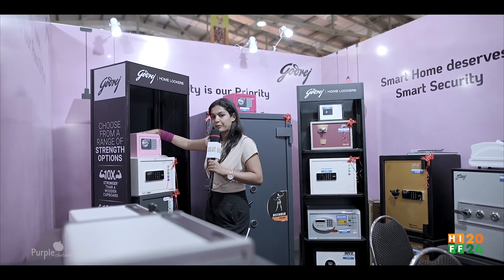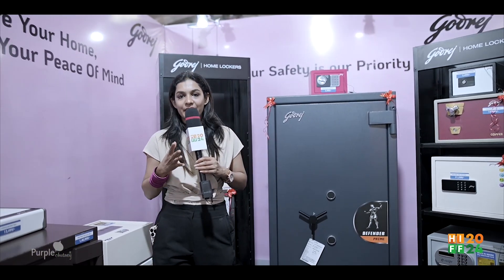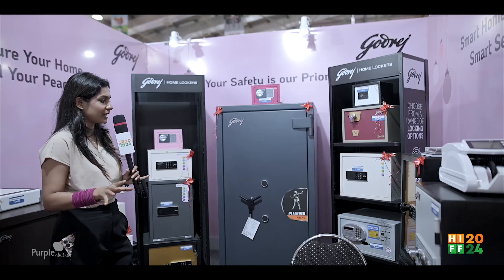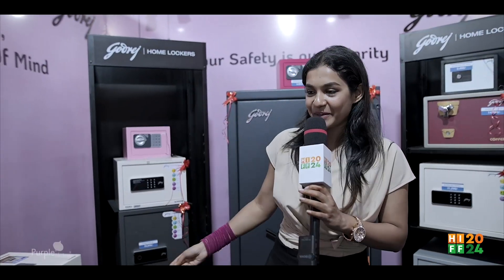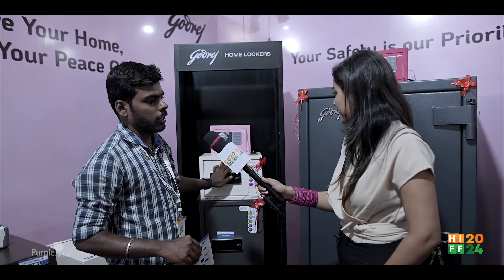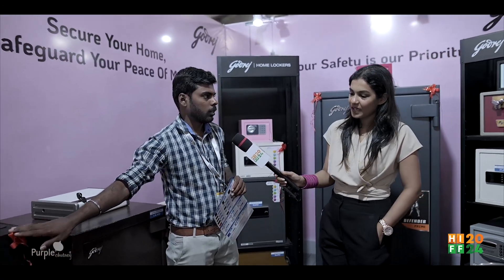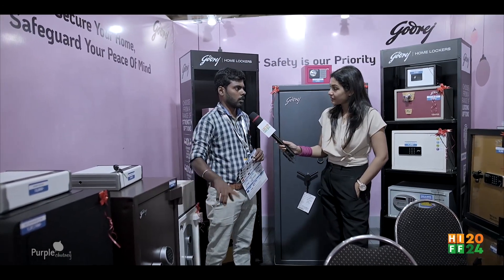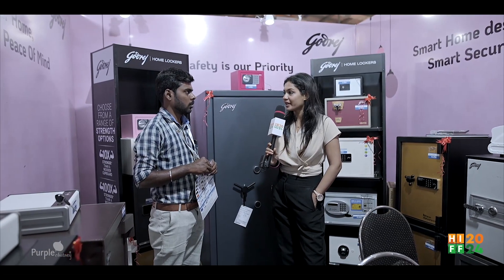Discover godrej: Innovative Home Lockers at HIFF 2024!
Introducing GODREJ at HIFF 2024!

godrej makes their debut with innovative home lockers that prioritize security and style. Their commitment to quality ensures a perfect blend of functionality and modern design.

We wish them great success as they showcase their unique offerings at HIFF!